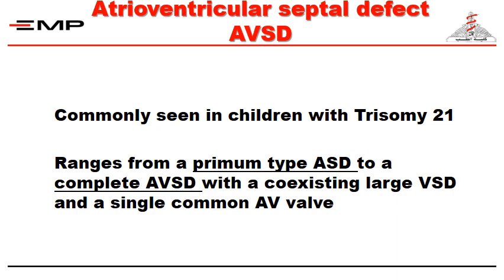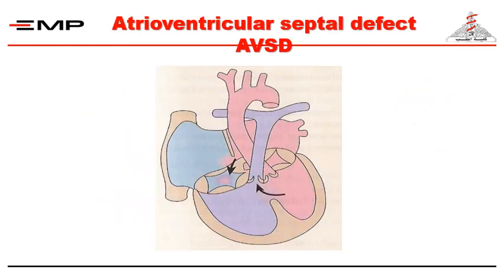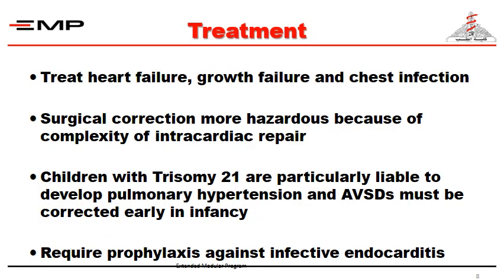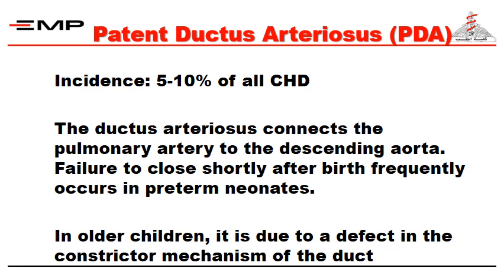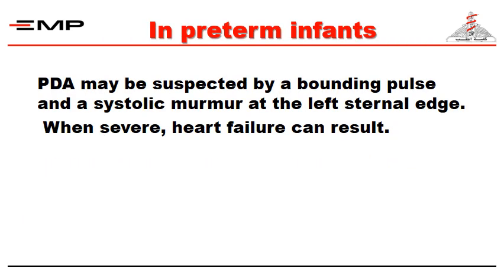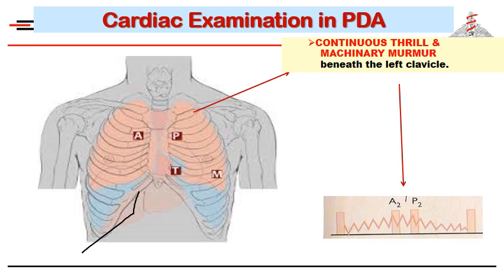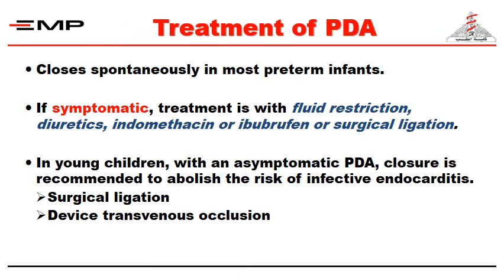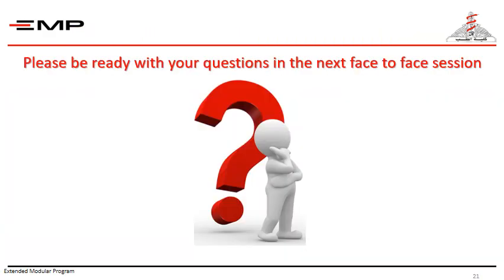Acyanotic Congenital heart disease part 4